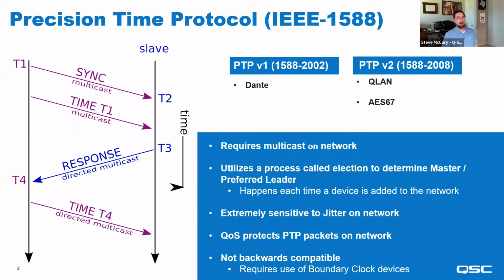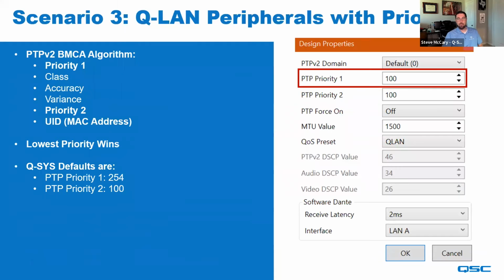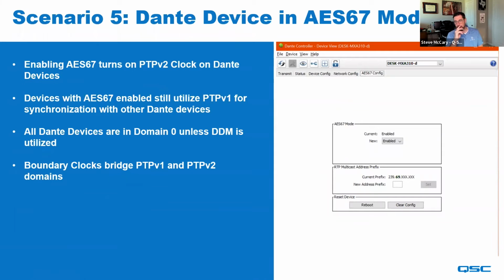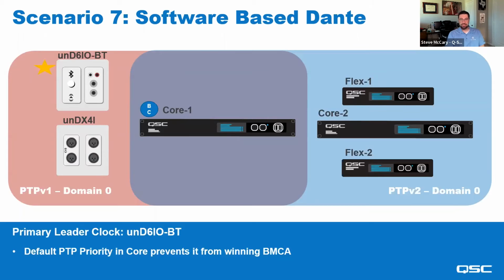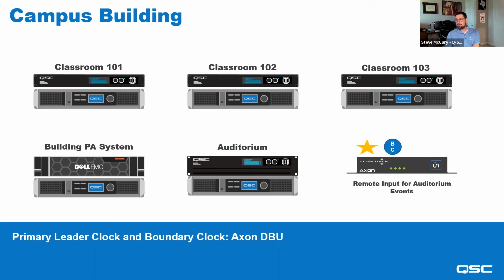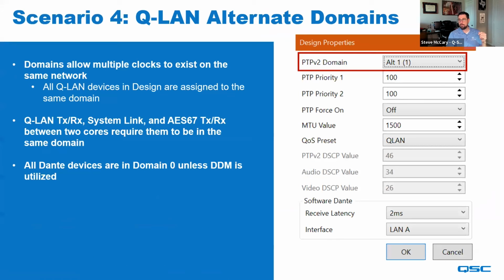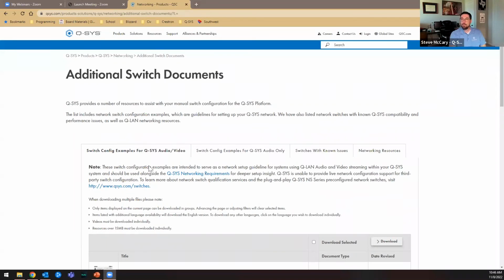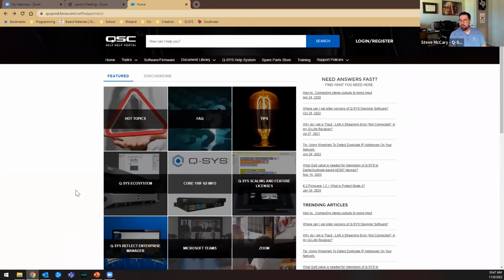Deep Dive Webinar: Planning Clocking Domains (November 8, 2022)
Learn how to plan for clocking domains in your networked audio system, including how to properly integrate Dante, Q-LAN and AES67 to all share a common clock on the same network and how Software-based Dante plays into the equation.